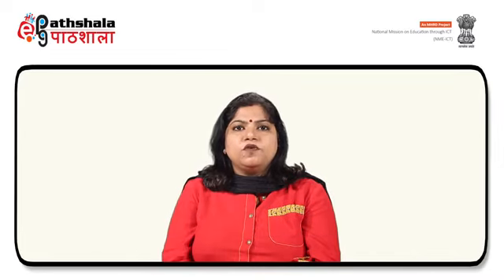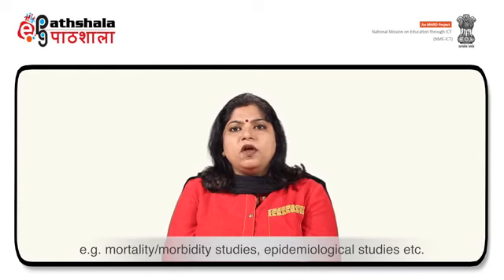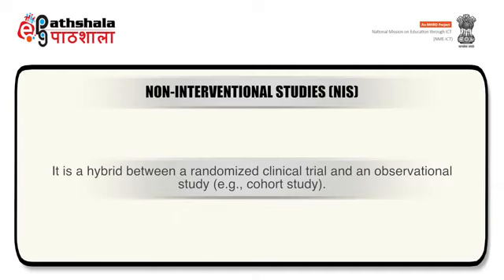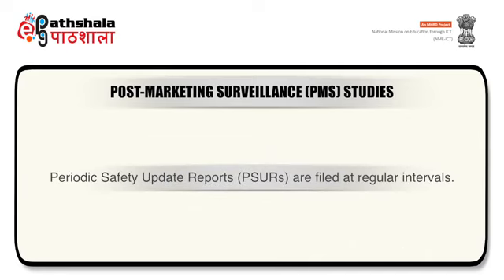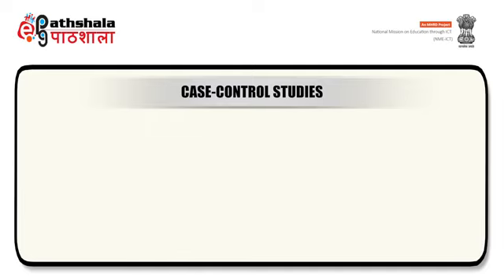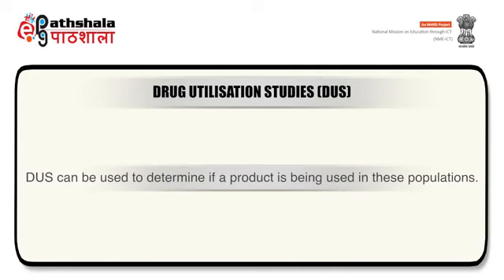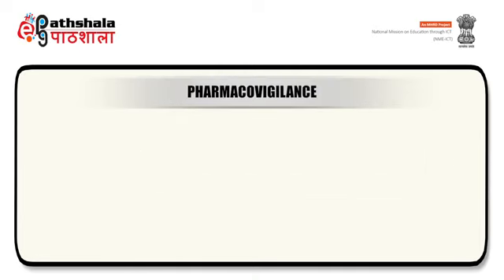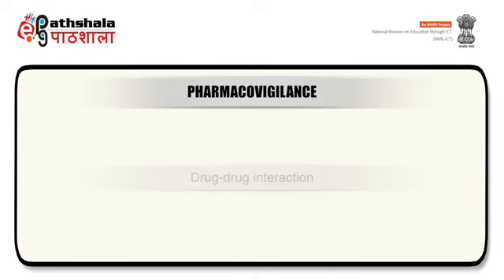M-31.Clinical Trial Part 4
Pharmaceutical Science P-06. Product development  Part 2